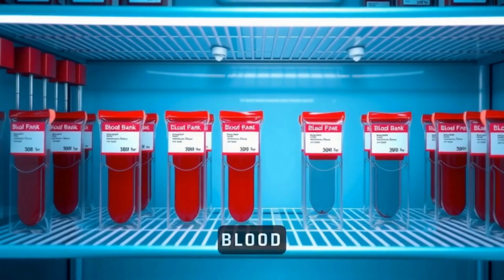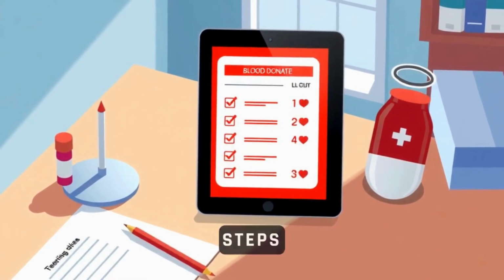Blood Donor Selection & Registration Process | Donor Screening in Blood Banks | Hematology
In this video from ParamedIQ, we discuss the Blood Donor Selection Process, a crucial topic in hematology and transfusion medicine. Safe blood transfusion depends on careful donor selection and proper screening procedures to ensure that the donated blood is free from infections and safe for patients.
Blood transfusions are essential in many medical situations such as surgeries, trauma cases, severe anemia, cancer treatment, and other life-saving procedures. Therefore, selecting healthy and suitable donors is one of the most important responsibilities of a blood bank.

In This Video You Will Learn:

• Different types of blood donors

Voluntary donors

Paid donors

Replacement donors

Autologous donors
• Steps involved in blood donor selection
• Donor registration and documentation process
• Medical history assessment and confidential donor interview

This Video Is Useful For:

✔️ MLT students
✔️ BSc Medical Laboratory Technology
✔️ Hematology and transfusion medicine students
✔️ Paramedical courses
✔️ Healthcare and laboratory professionals

Understanding donor selection procedures is essential for maintaining safe blood transfusion services and protecting both donors and recipients.

🩸 Safe blood saves lives — and safe transfusion begins with proper donor selection.